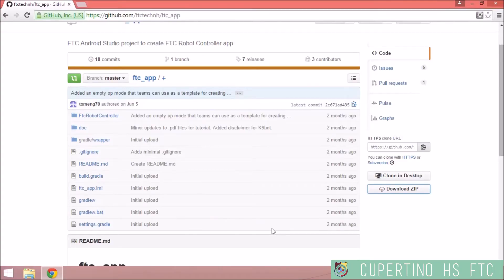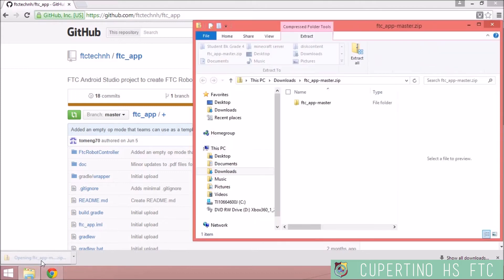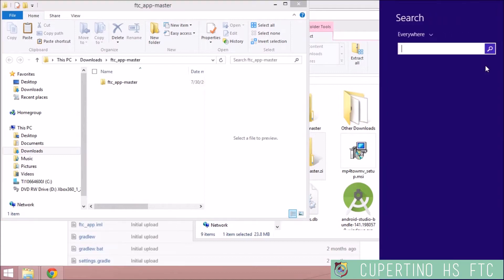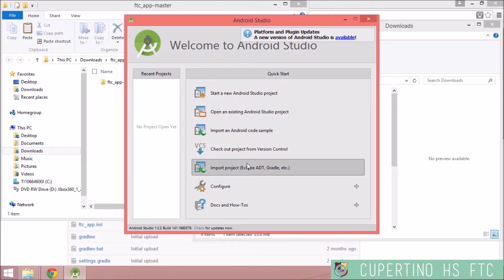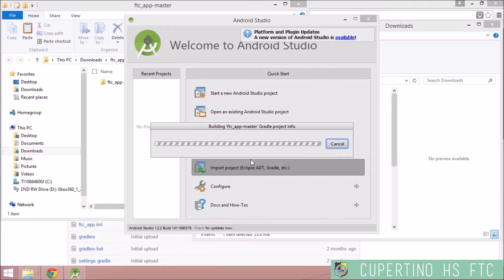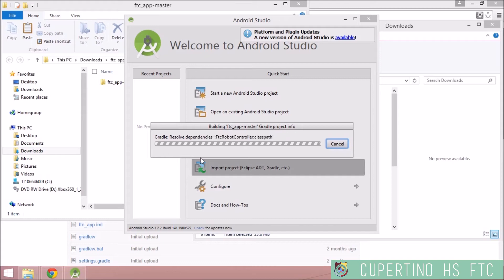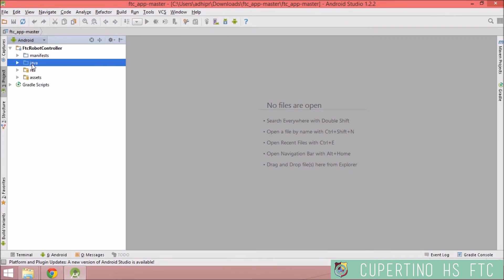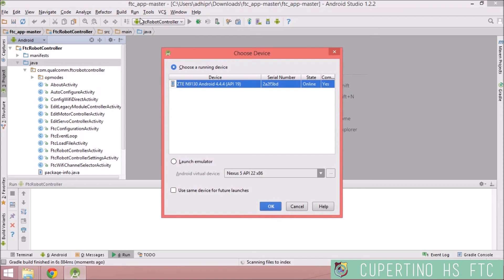FTC SDK and Robot Controller Reinstallation